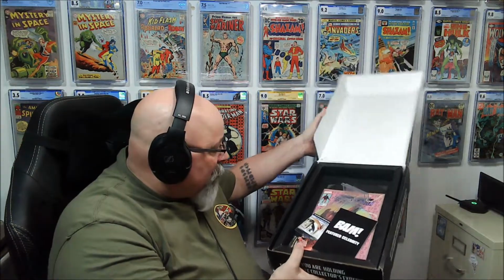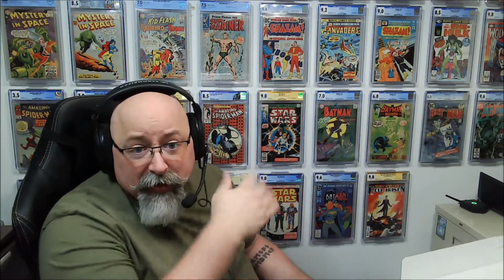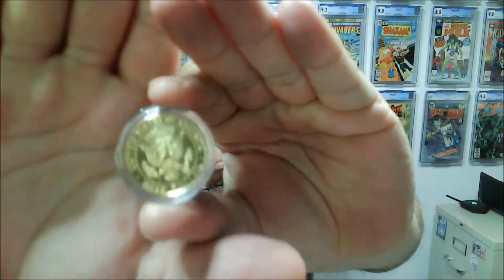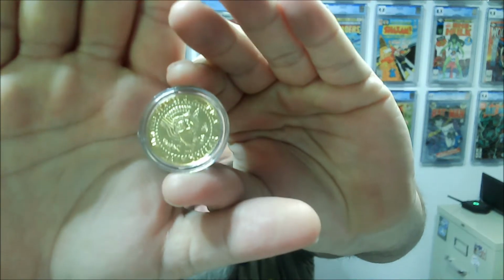Unboxing the $99 BAM Comics Subscription Mystery Box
* To visit my E-bay Store
* To watch past episodes of Side Kicks Talk Comics
* To watch past episodes of SlabHub

My ongoing YouTube Series
SlabHub - Chris The Comic Vet and I go deep into our collections an go through a box of slabs, providing insight into the book, the artists, and how they came to be in my collection.

Side Kicks Talk Comics - We discuss a different comic relate topic at 5:00pm pacific / 8:00pm eastern on the first and third Tuesday each month:
I do not receive payment, compensation, discounts, or any other preferential treatment for the making of this or any video from anyone or company.  The statements and opinions expressed are my own, unless specifically attributed to a source.  While I or my guests own the comic books shown, the characters, art, and stories within those books belong to their copyright holders, no permission was sought to display their images as I do not monetize or profit off these videos in anyway.